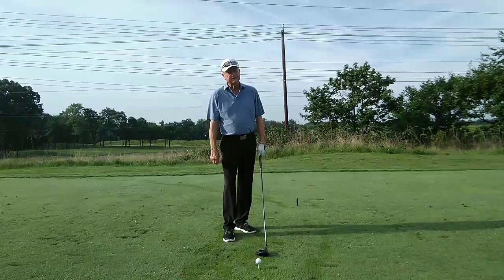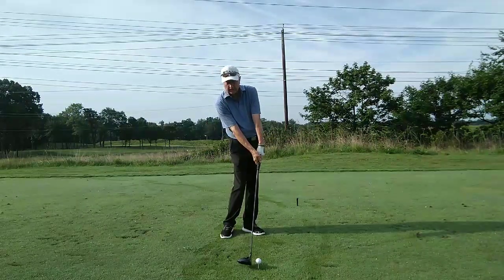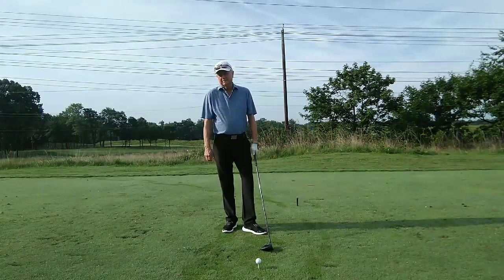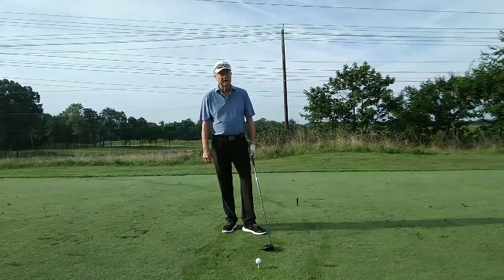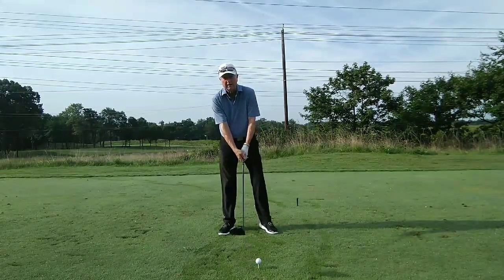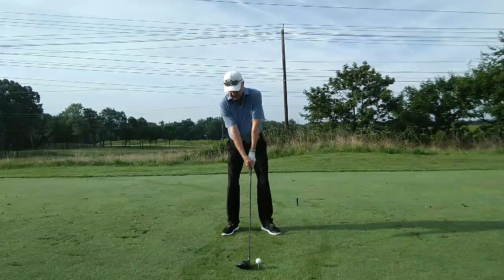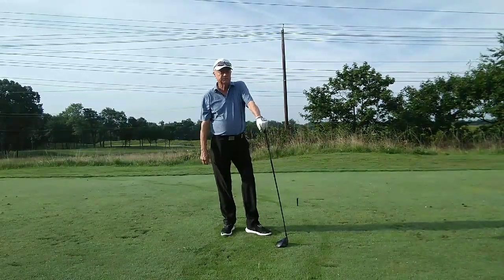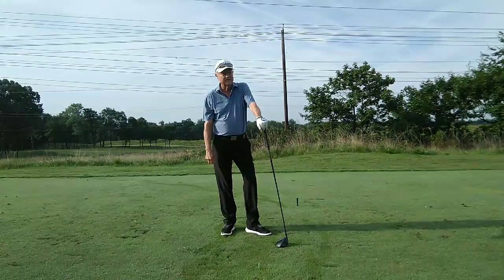Keep it Simple!